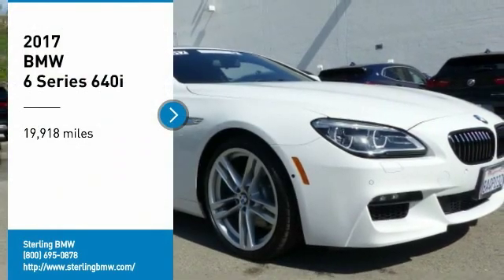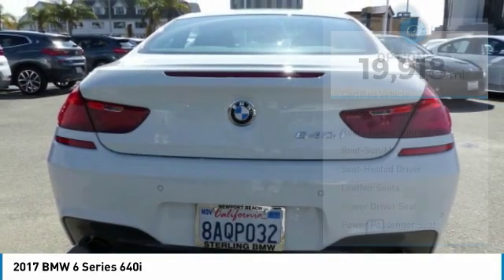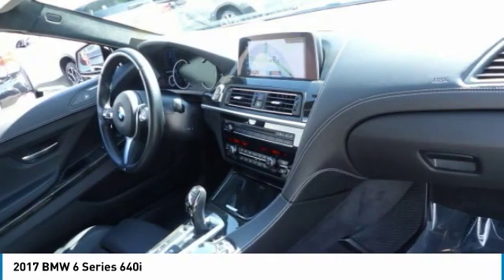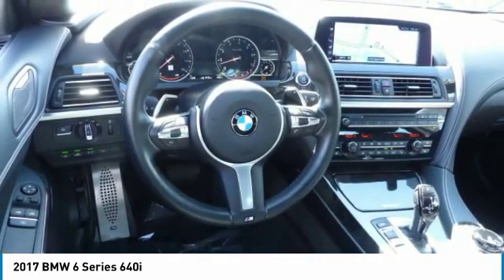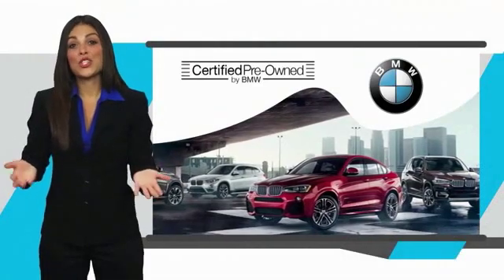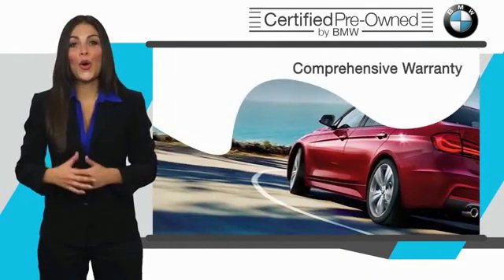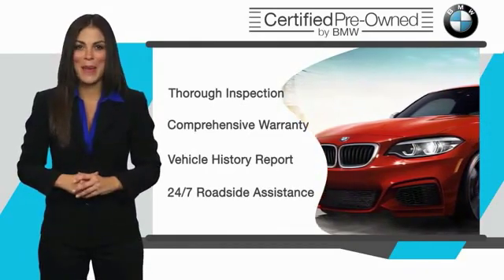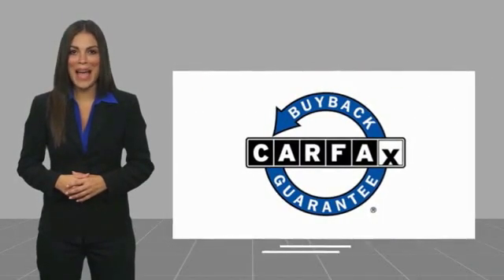2017 BMW 6 Series Newport Beach CA 39620P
2017 BMW 6 Series 640i

Sterling BMW
3000 W. P.C.H

640i trim. EPA 30 MPG Hwy/21 MPG City! CARFAX 1-Owner, LOW MILES - 19,918!